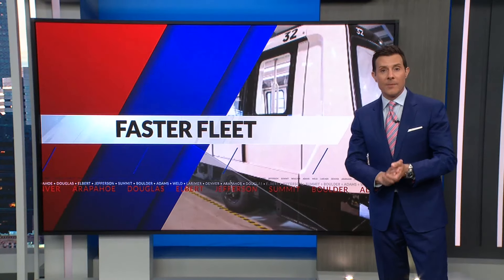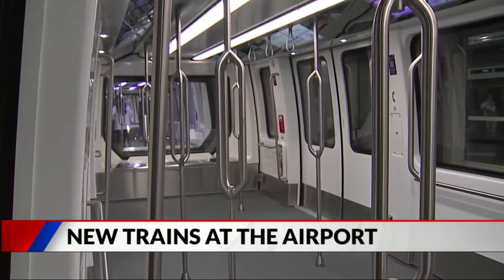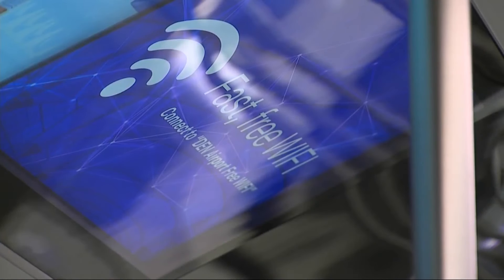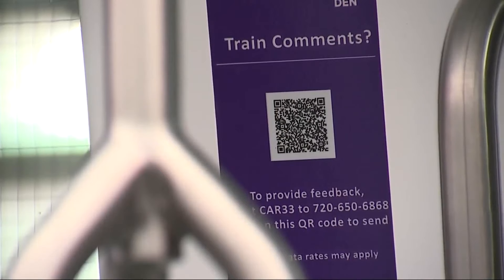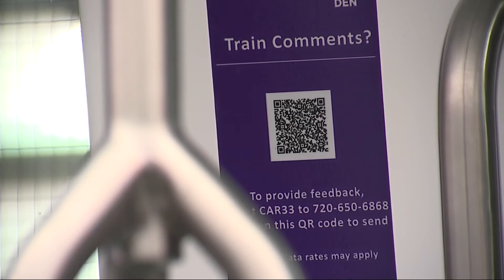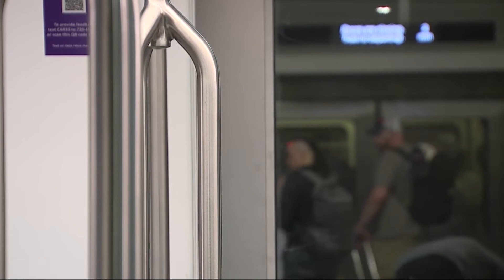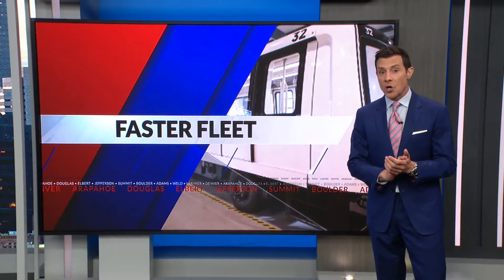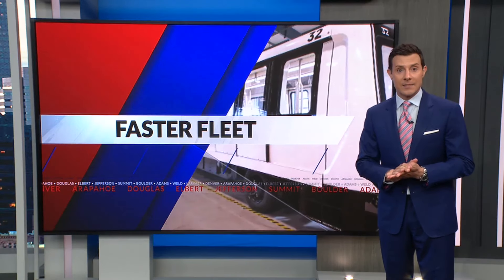Denver airport replaces terminal trains with faster fleet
Six new terminal cars went into rotation Tuesday at Denver International Airport, the first step in replacing aged portions of the airport's fleet. FOX31's Matt Mauro has details about what makes these cars different.